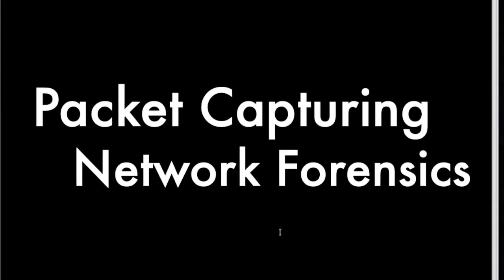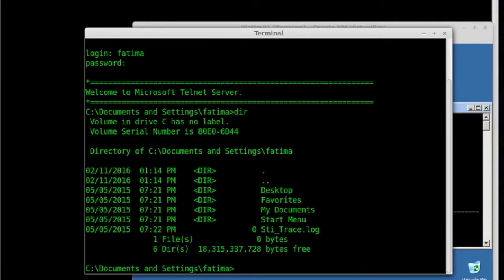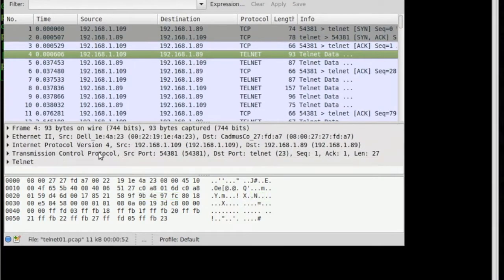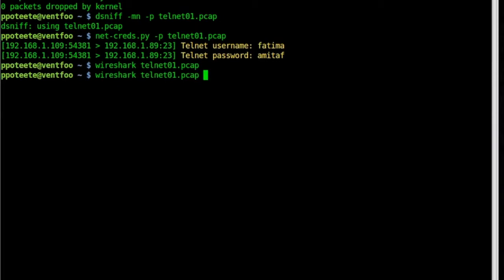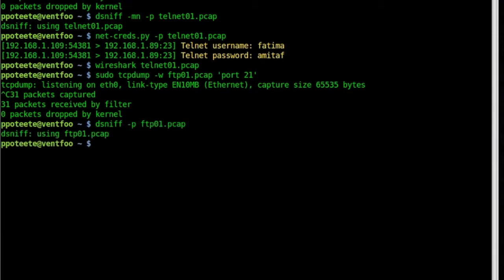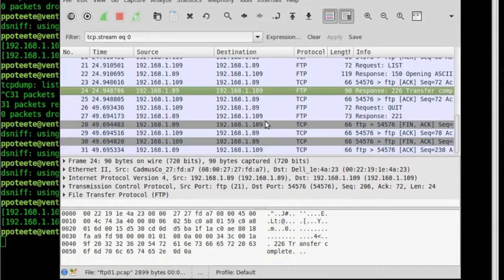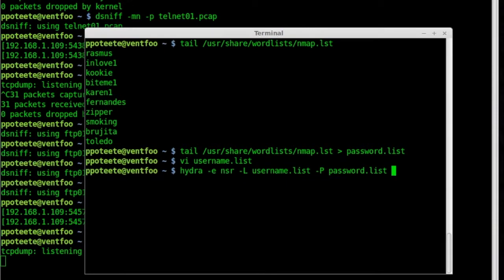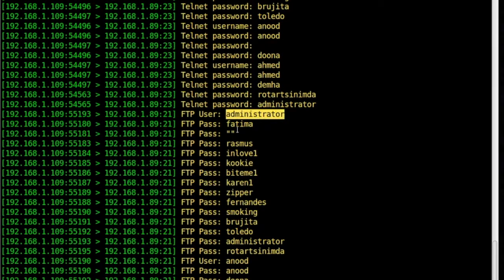Hacking Lab 0x01 Packet Capturing and Analysis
Hacking Lab 0x01 - Packet Capturing and Network Forensics

Overview:
 This lab introduces the student to packet capturing and network forensics.  It should provide a primer for the risks of unencrypted network traffic, as well as the complications when using encrypted traffic.  Xplico and NetworkMiner are excellent tools; however, this exercise is intended to provide foundational knowledge of how and why the packet capturing works.  There are many excellent forensics tools that provide a graphical interface for analysis.

 As a general note, additional labs often discuss the commands in greater detail.  This method presents the information in a “What” then “Why” model, allowing the students to experiment with the tools before studying the tools in hope that this will generate greater understanding when the tools are studied in the future.

Resources:
 Victim: Windows 2003 Server (Virtual Machine, 128MB of RAM)
 Attacker: Linux Box (Physical Host for the VM, Debian-based)
 Promiscuous Mode Interface (Virtual or Physical Tap)
 pcap files (optional for email exercises)
 Dictionary word lists:

Victim Tools:
 Built-In Services: ftp, telnet

Attacker Tools:
 hydra
 telnet client
 tcpdump
 dsniff